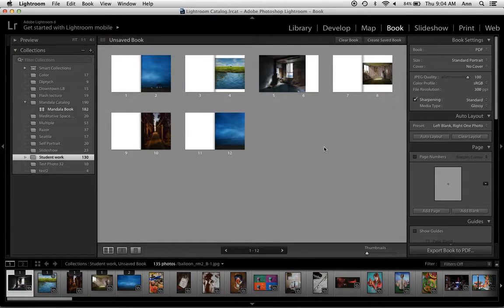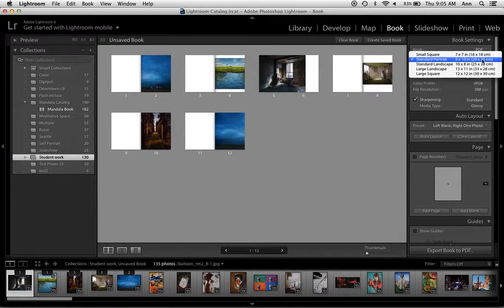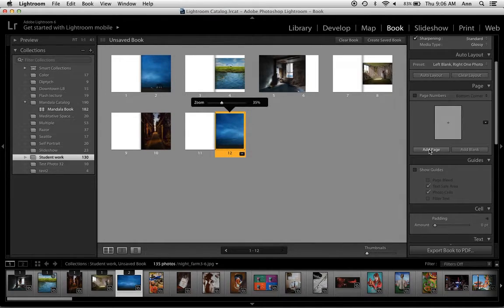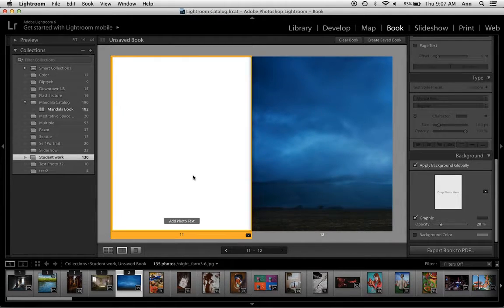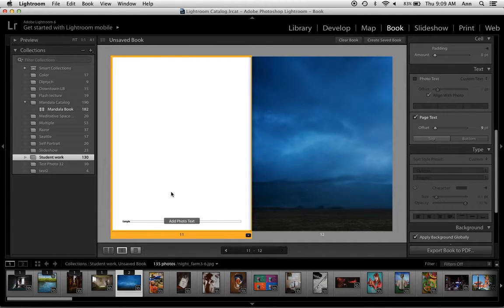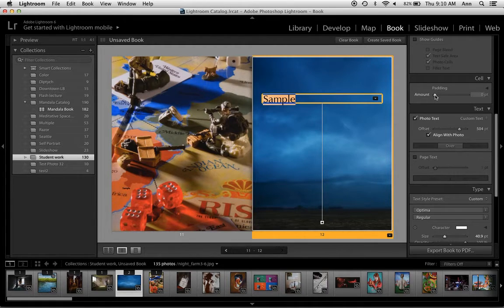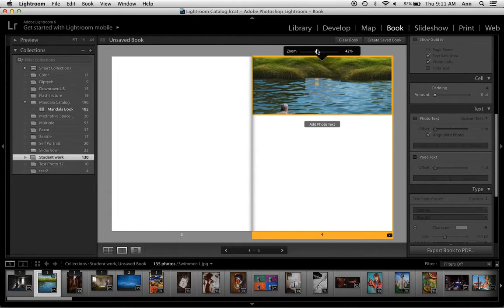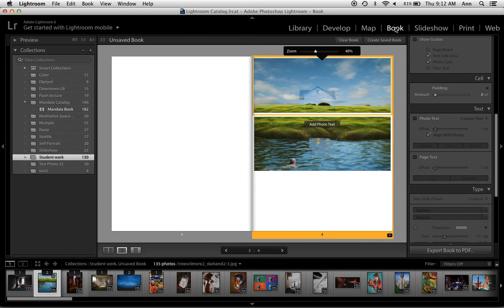Lightroom CC Book Module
This video takes you through the basic use of the Book Module in Lightroom.